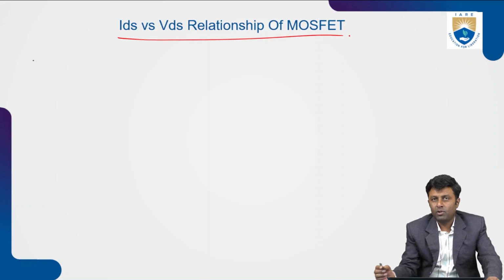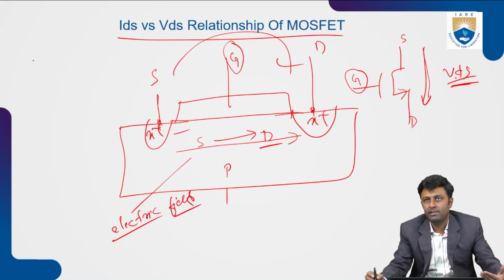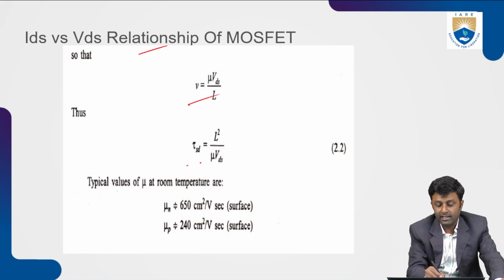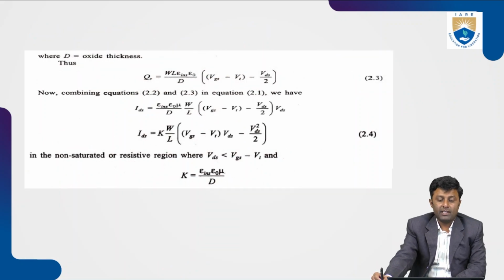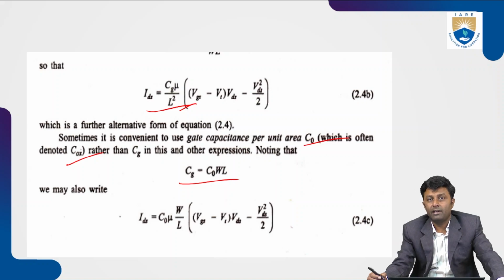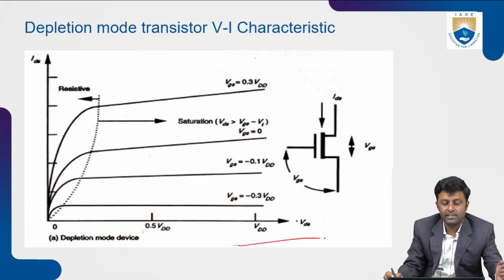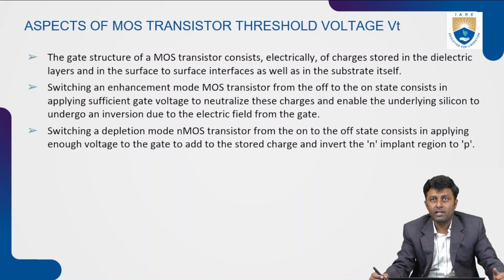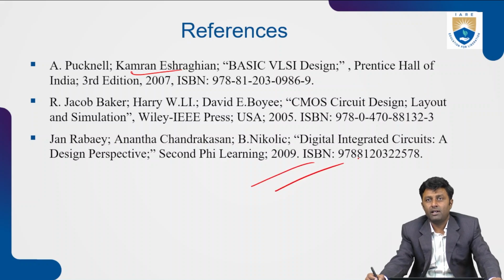Ids vs Vds Relationship of MOSFET by Dr. Prashant Bachanna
Ids vs Vds Relationship of MOSFET by Dr. Prashant Bachanna | IARE

Telangana, India.